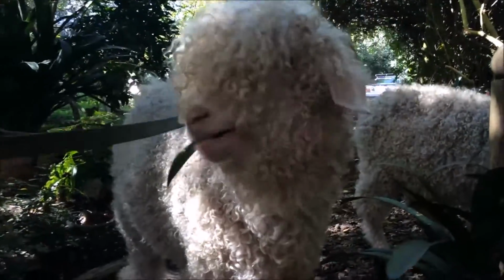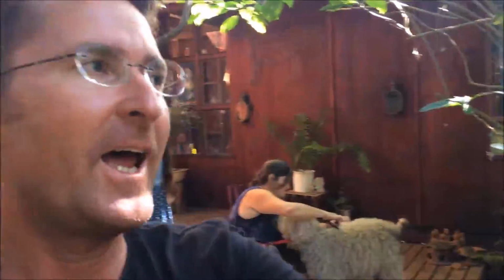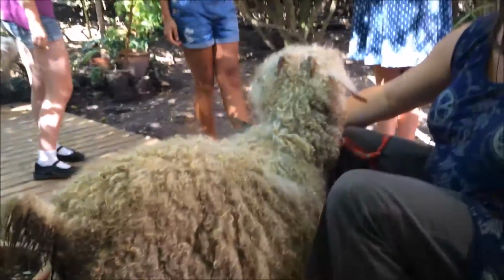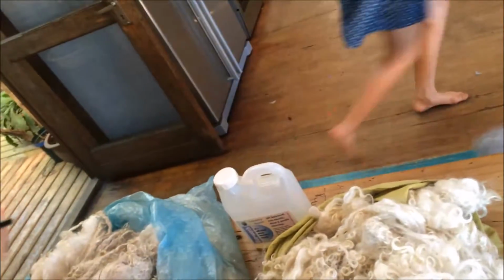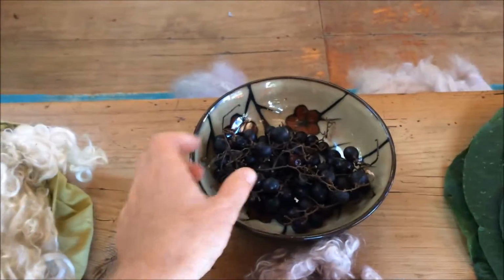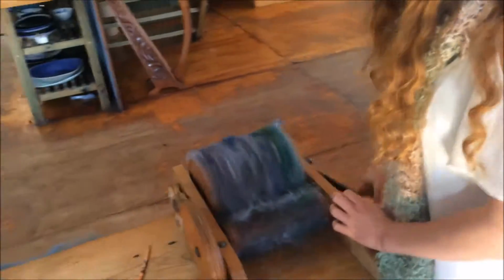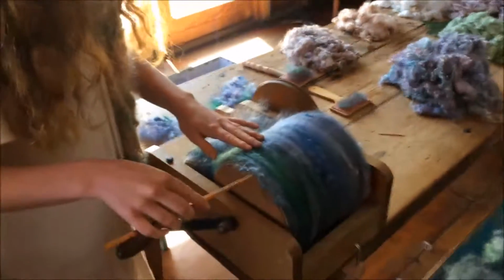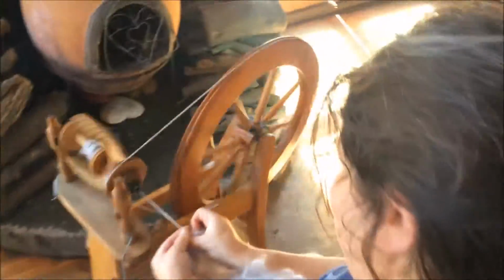Mohair Project at Shimmering Farm - South Africa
My sister, Lindi has a "Cottage Industry' with Angora Goats on her beautiful farmlet in the forest near Wildersniss in South Africa. She has five goats that she grows alongside her three horses, a little flock of chickens and a surprisingly productive vegetable garden. Lindi is a proponent on the Permaculture way of doing things. She cares deeply about her animals and about her land.

She would like to hear from you in the comments section below.